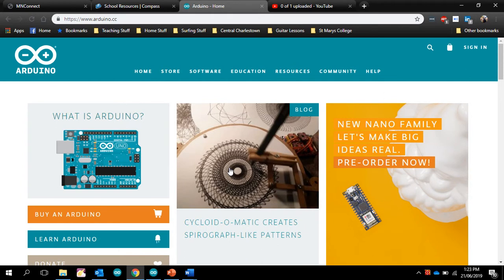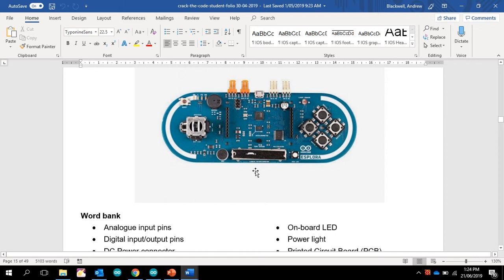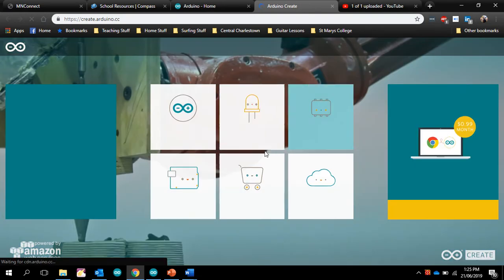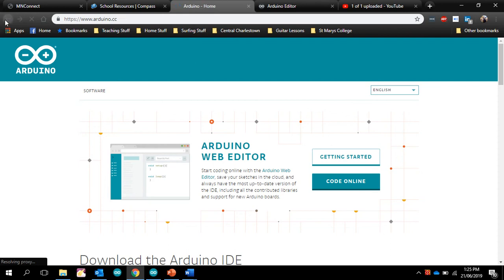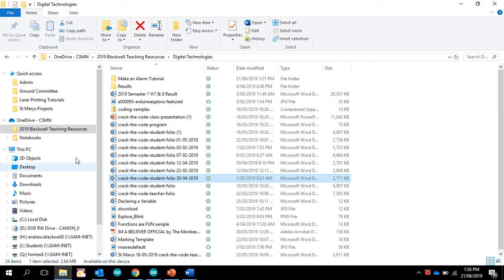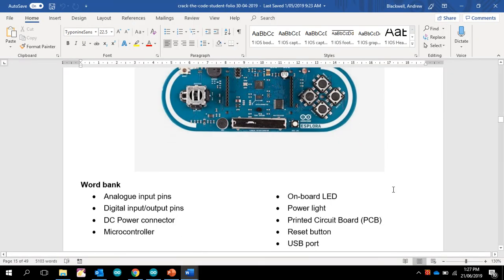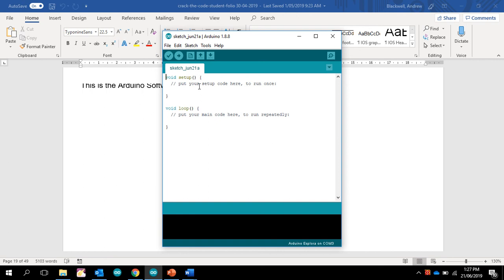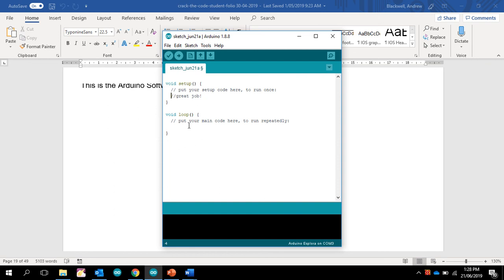Arduino ESPLORA Tutorial 23 Installing the Software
This is a series of tutorials on how to do the Challenges using an Arduino Esplora. The Tutorials are linked to the Digital Technologies Assessment task where students are to code the Esplora to act like an Alarm system for personal use.